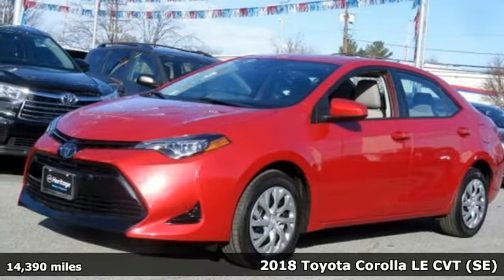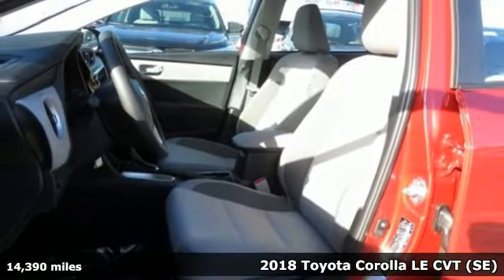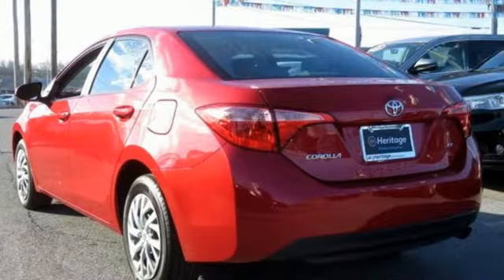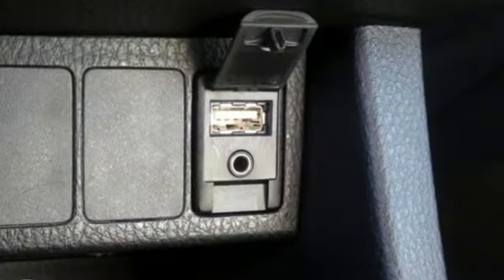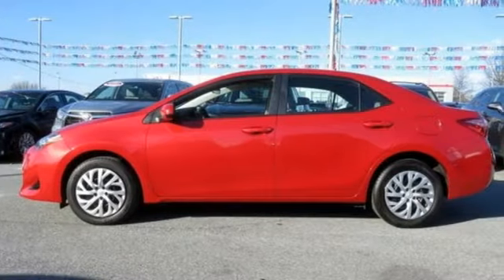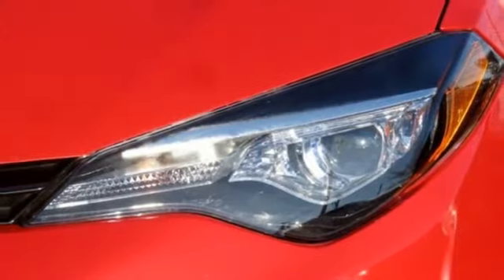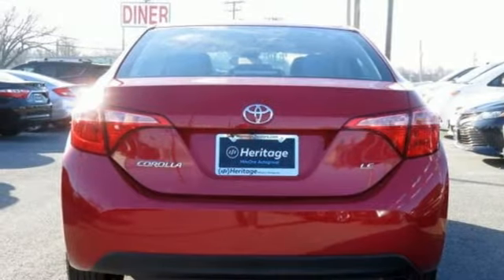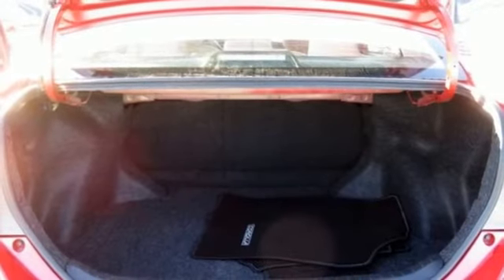2018 Toyota Corolla Baltimore Catonsville, MD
Year: 2018
Make: Toyota
Model: Corolla
Trim: LE
Engine: 1.8L I4 DOHC Dual VVT-i
Transmission: CVT
Color: Red
Interior: Ash
Mileage: 14390
Stock #: 3P088202
VIN: 2T1BURHE9JC088202
JUST ARRIVED. PENDING INSPECTION. Clean CARFAX. Red 2018 Toyota Corolla LE FWD CVT 1.8L I4 DOHC Dual VVT-ibrbrRecent Arrival! Odometer is 1177 miles below market average! 28/36 City/Highway MPGbrbrbr*Your additional costs are sales tax, tag and title fees for the state in which the vehicle will be registered, any dealer-installed options (if applicable) and a $299 dealer processing fee (not required by law). Prices are subject to change, and prior sales are excluded from these offers. While every reasonable effort is made to ensure the accuracy of this information, we are not responsible for any errors or omissions contained on these pages. Please verify any information in question with the dealer.

Address:
6324 Baltimore National Pike